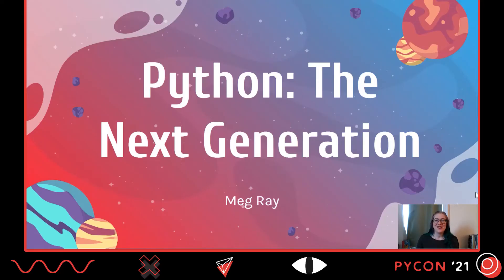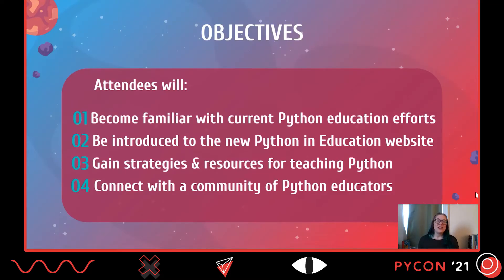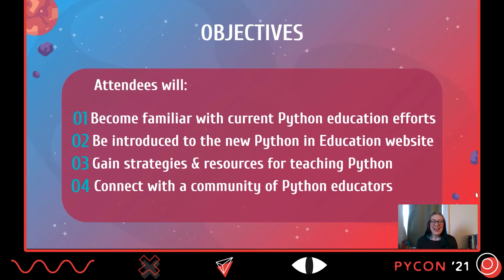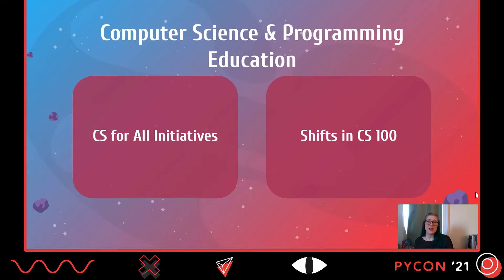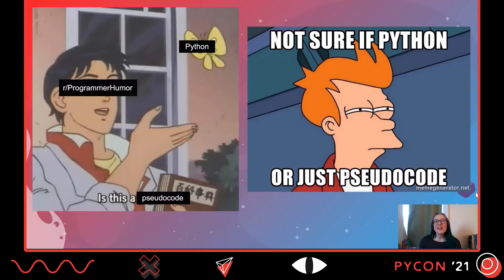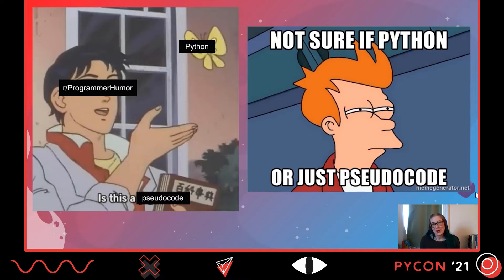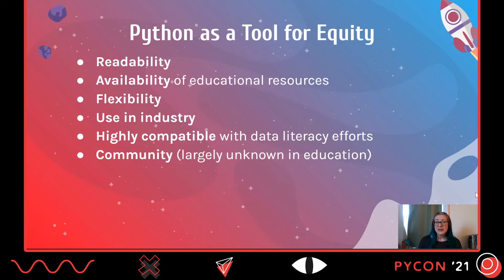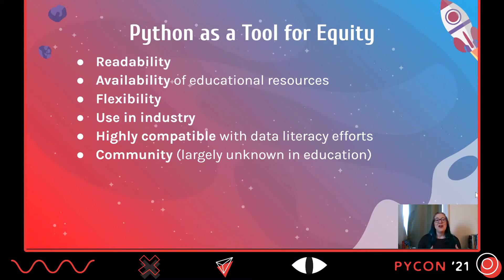TALK / Meg Ray / Python: The Next Generation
Did you know that Python is being taught to more secondary students than ever before? Understanding of the landscape of Python in education, Learn practical, evidence-based strategies for teaching Python programming, and Get involved in the Python education community.